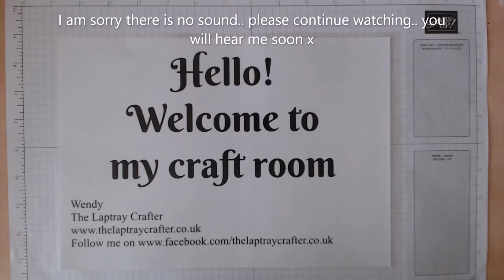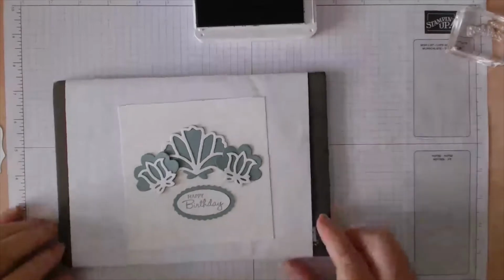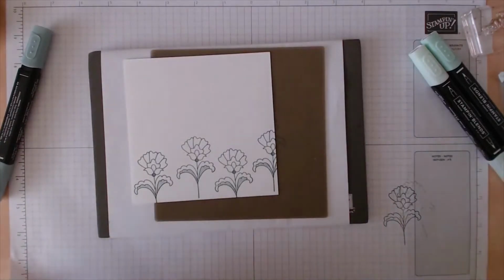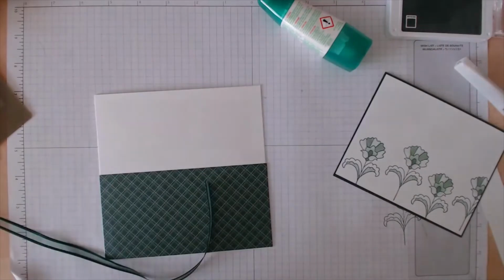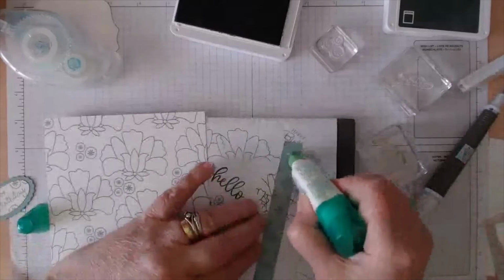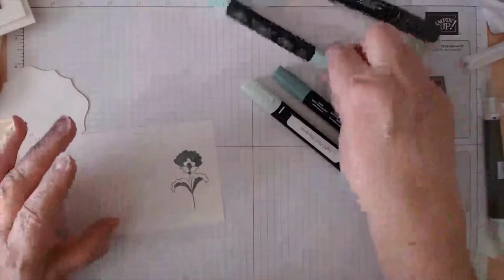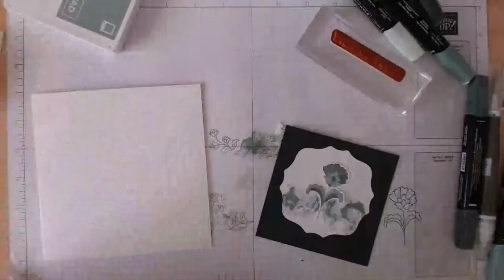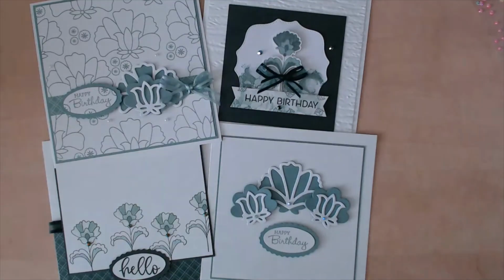Stamp n Sip Online using the Batiq Boutique bundle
Hello everyone

Thank you for visiting today.

Happy Crafting!
Wendy
The Laptray Crafter